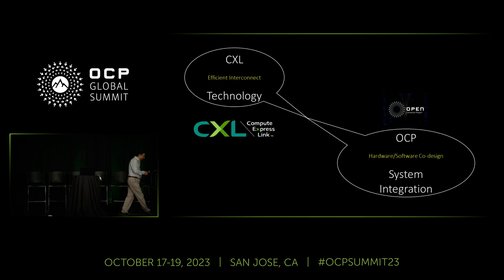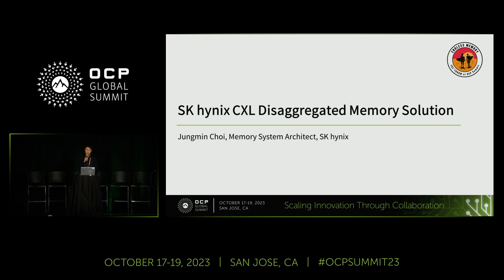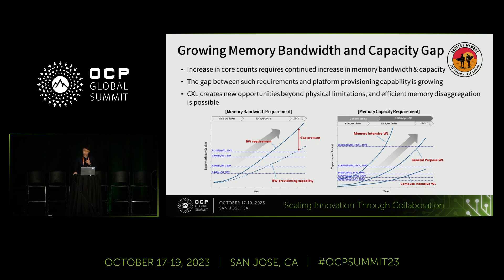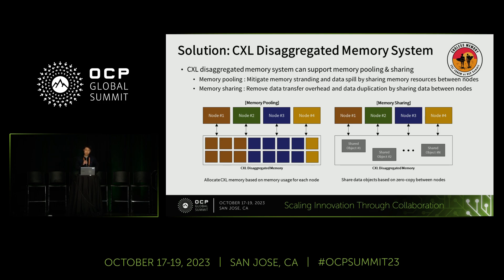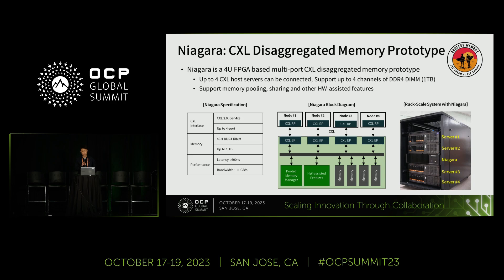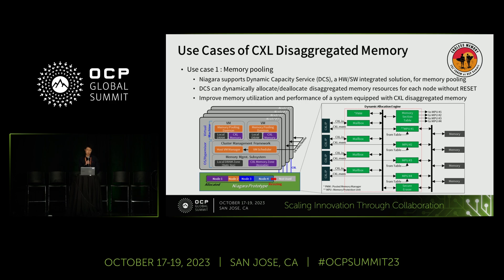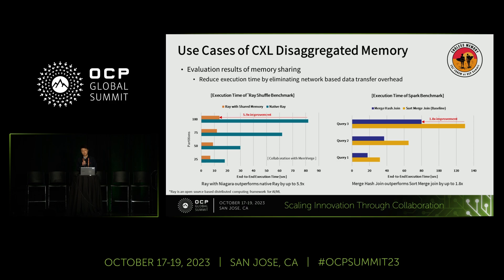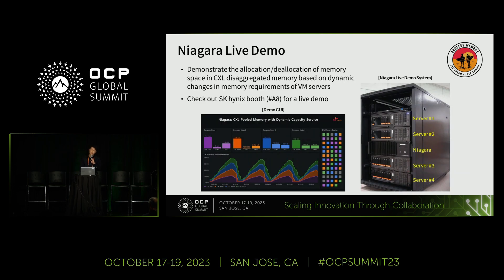SK hynix CXL Disaggregated Memory Solution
Presented by Jungmin Choi (SK hynix)